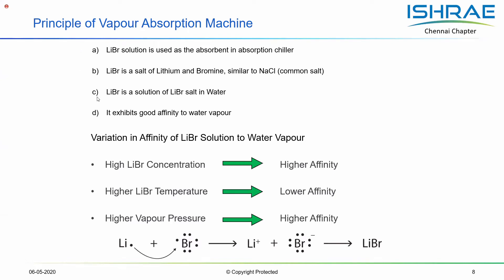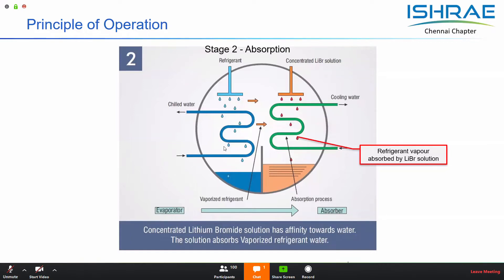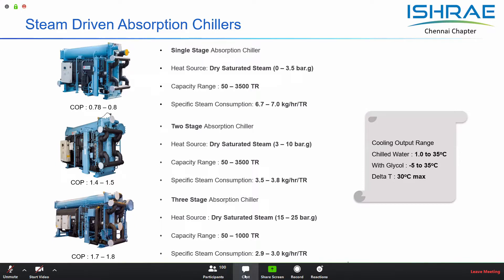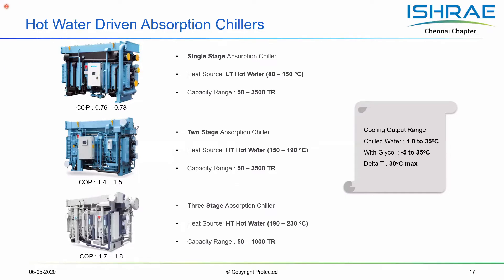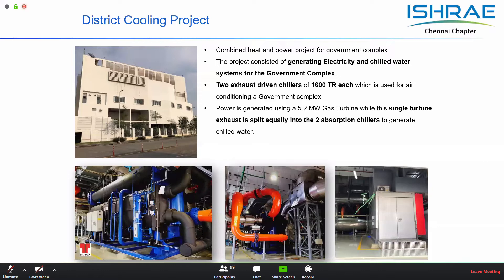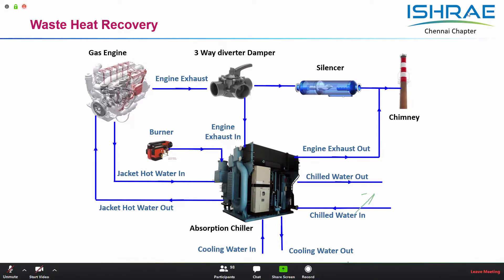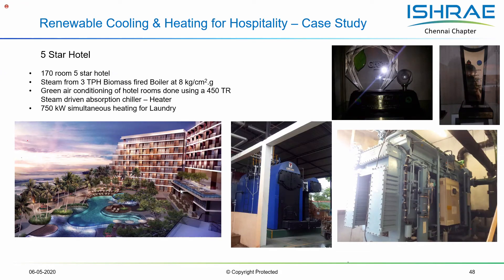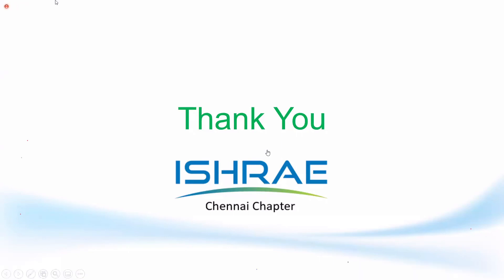ATUL GARG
Adsorption chiller is the best solution for most of the energy saving techniques, and it is available in both Hot water and steam Solutions.

Hope you people like the presentation

This is Channel to Explore all areas of Universe, Earth, Spiritual, Technology, Science, Physics and Chemistry.